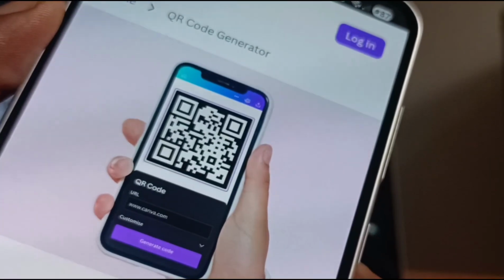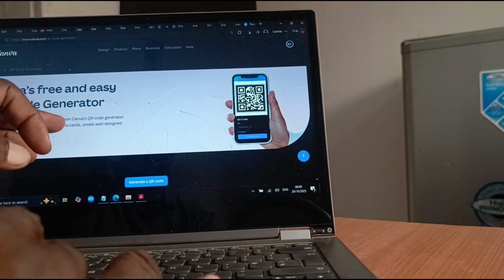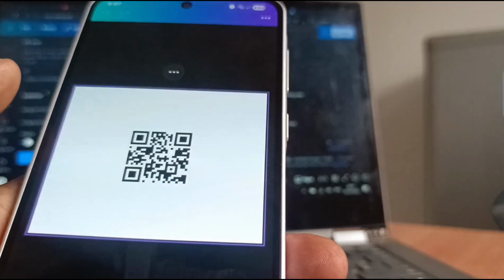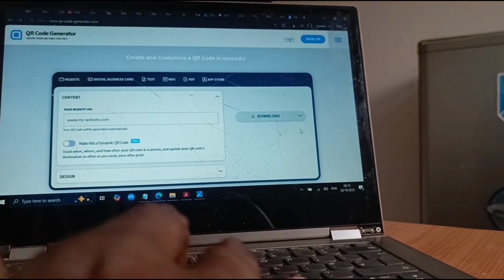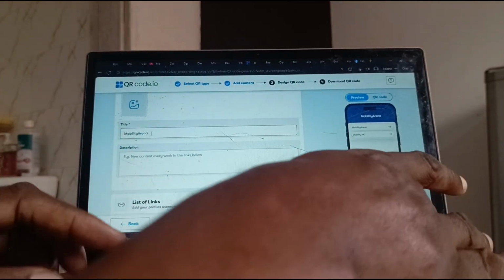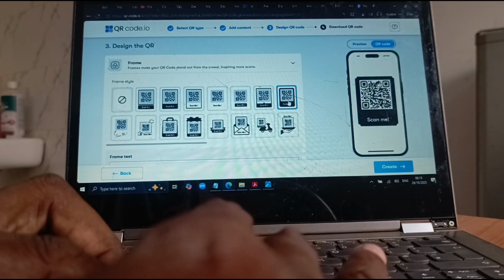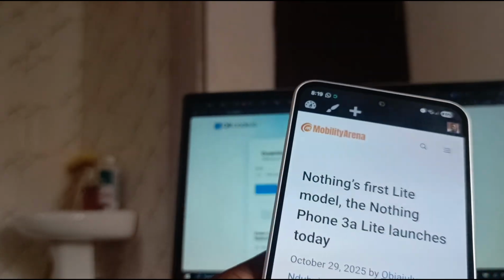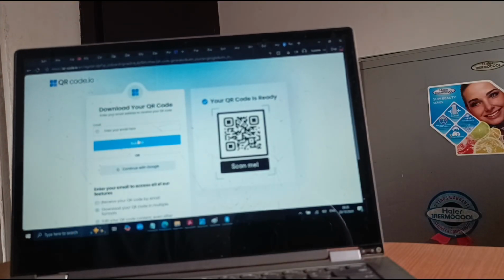How To Generate Or Create A QR Code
Creating a QR code is not as difficult as it might seem at first. If you need to create or generate a QR code that links to a business service or to your website, here is an easy tutorial that walks you through, using two free QR code generators :

1. QR Code.io free QR code generator
2. Canva free QR code generator

➡️ Limited Time Audible Membership